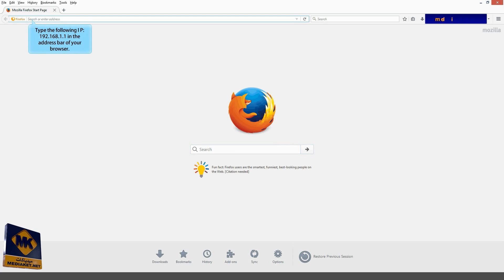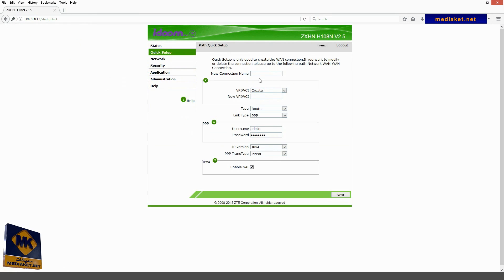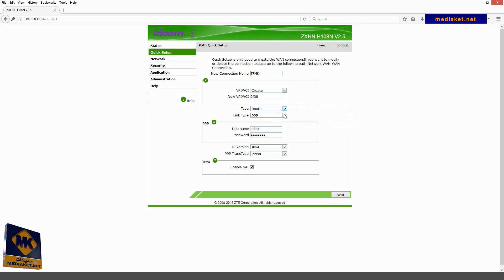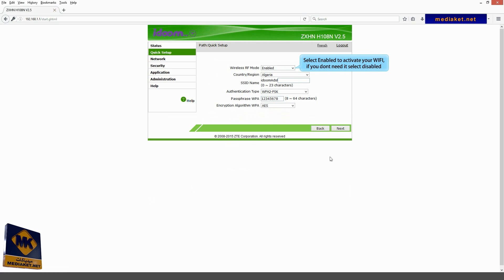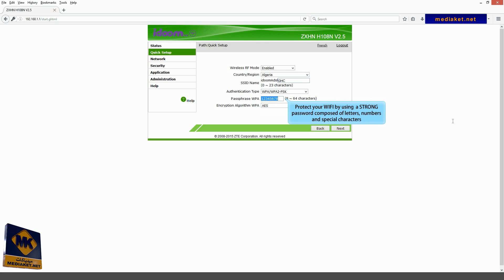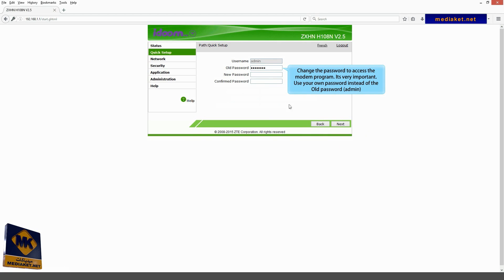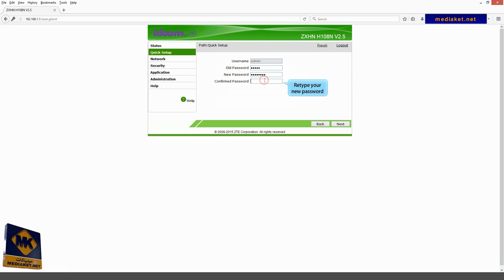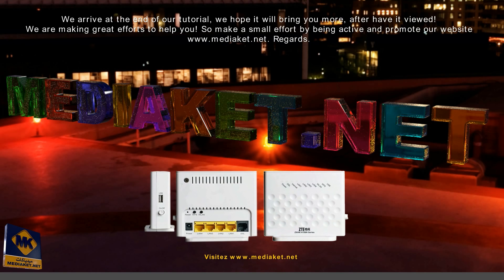ZTE ZXHN H108N V2.5 - Modem Configuration as a Router, secure WIFI and change default admin password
Configuration procédure, step by step, by video in less than 4 minutes, of the wireless modem ZTE ZXHN H108N V2.5 as a Router, how to enable and secure the WIFI and how to change the default administrator password.